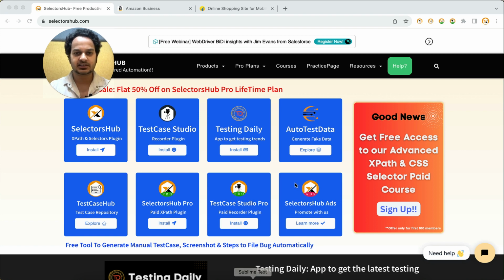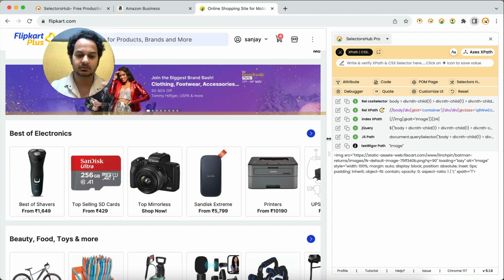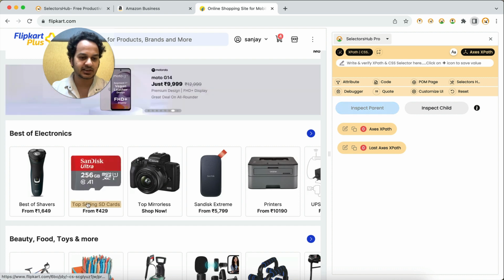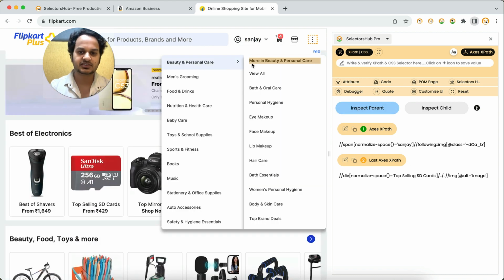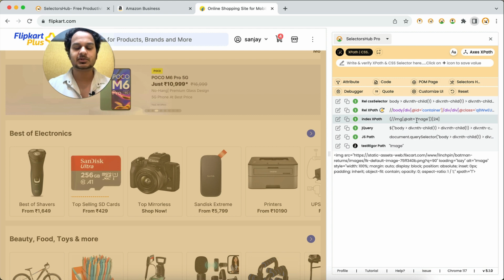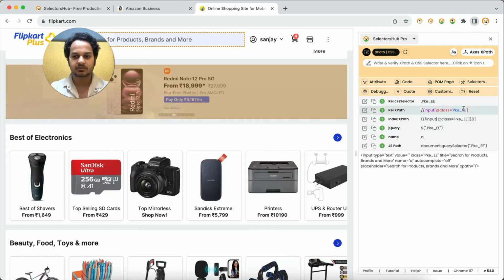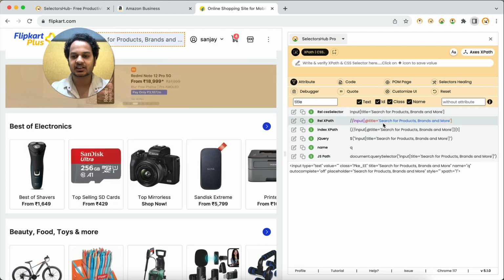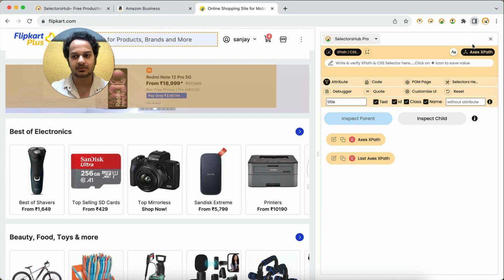How to Generate the short length xpath in SelectorsHub Automatically?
Checkout whats more there in SelectorsHub Pro version-